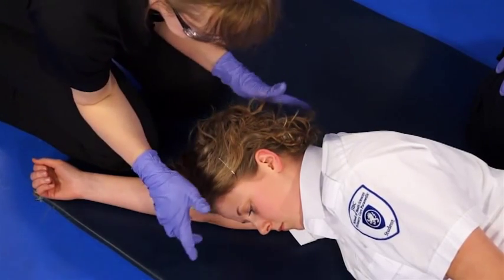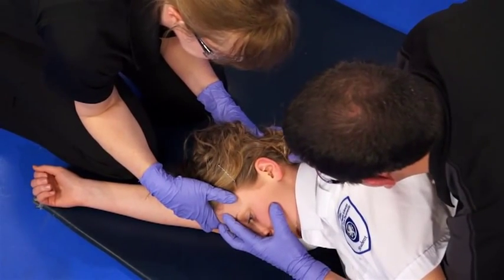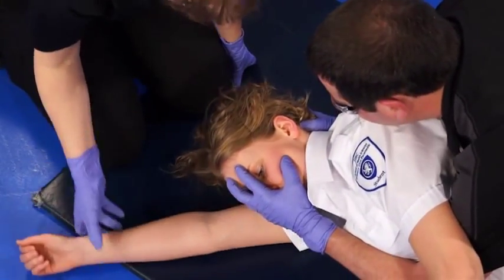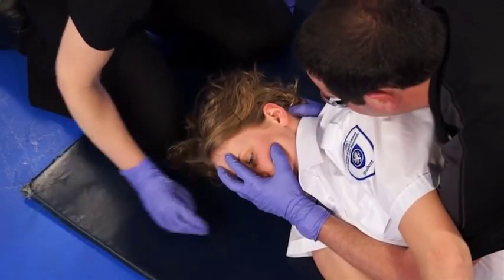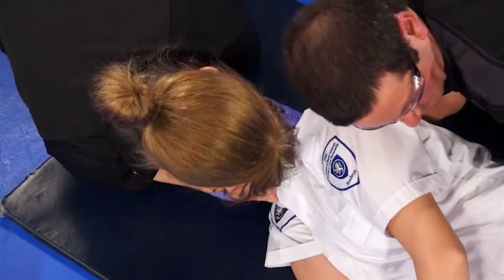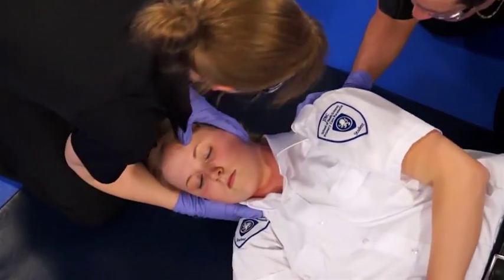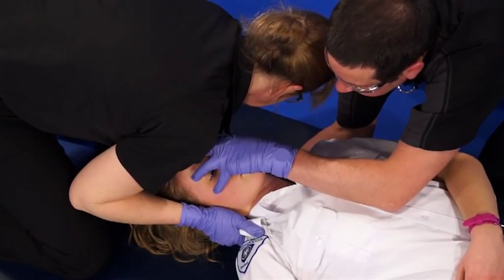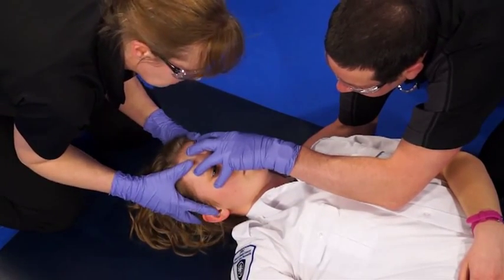Three-Quarter-Prone Roll Overhead View - With explanation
JIBC School of Health Sciences (SOHS) provides Paramedic Training in Spinal Management